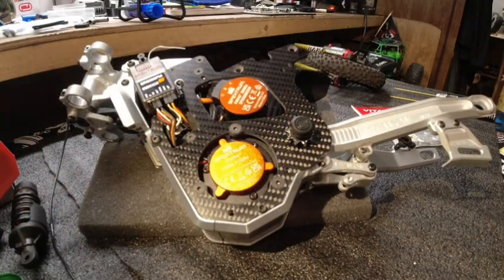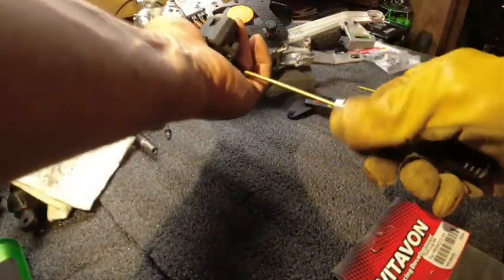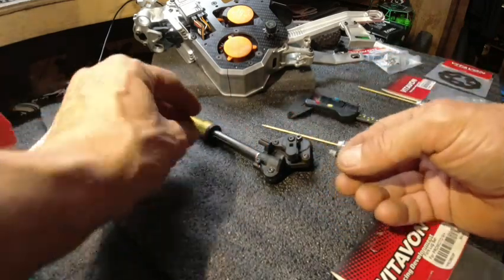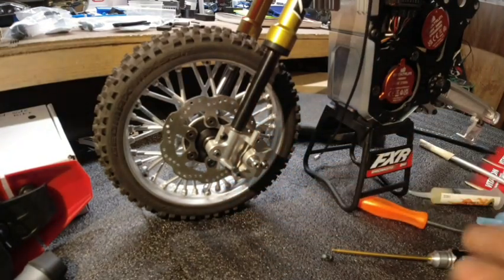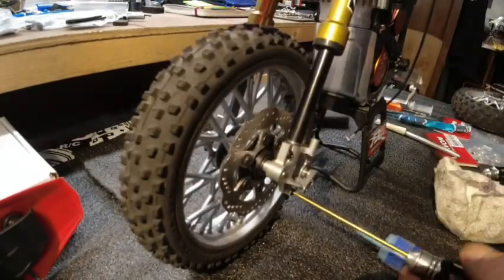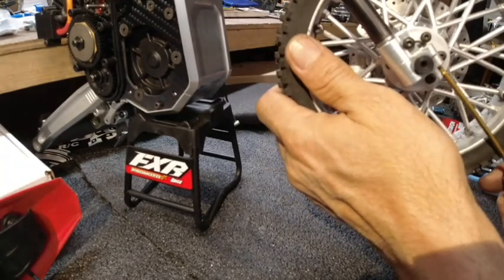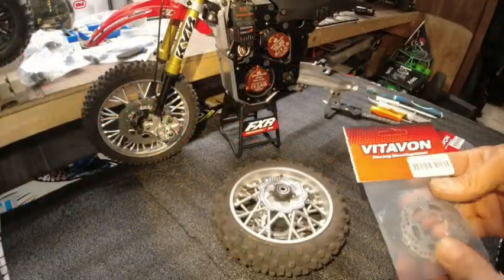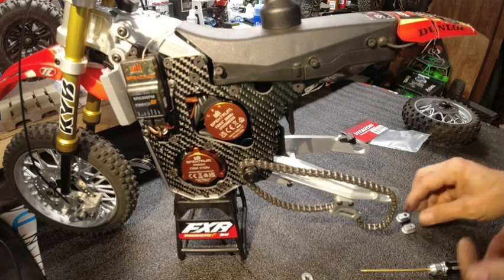Losi Promoto MX COMPLETE VITAVON Build Series PART.5 SDRC Shop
Continuing the Promoto MX VITAVON Build, I install more parts including the forks lugs,Front brake caliper, front and rear brake discs plus Chain tension adjusters.

Get all the VITAVON components to build a bike like mine ...link 👇👇👇